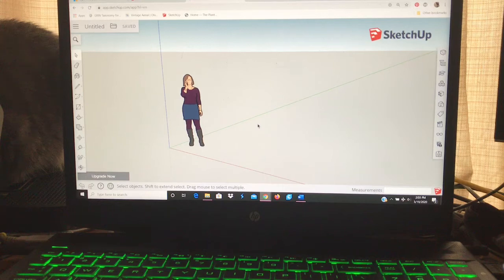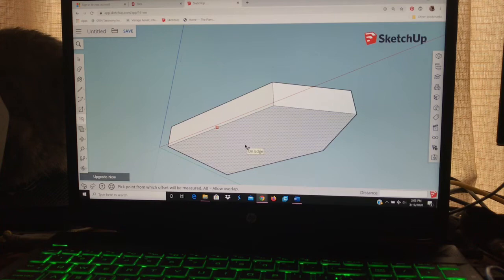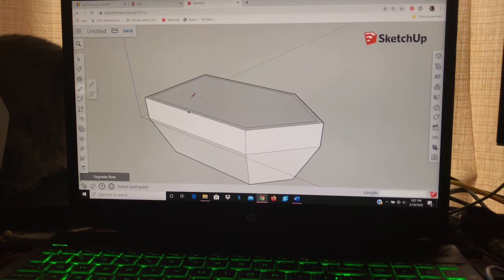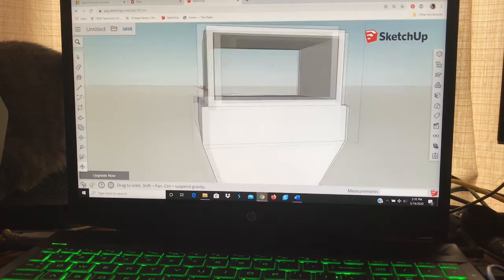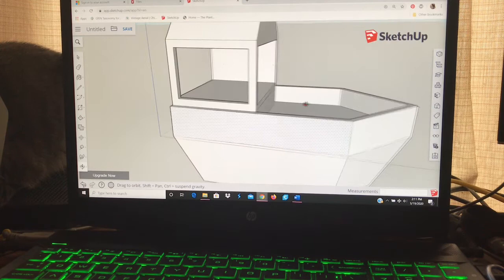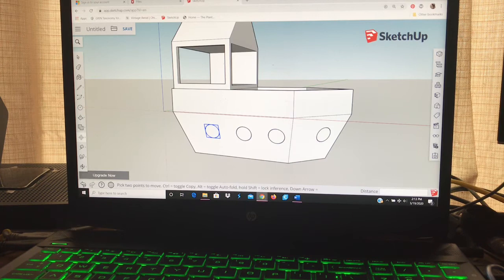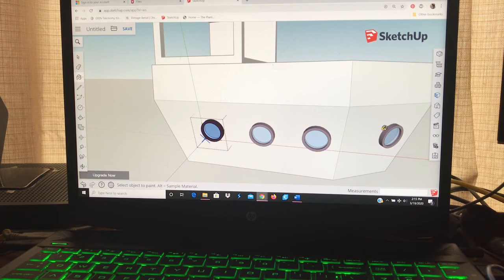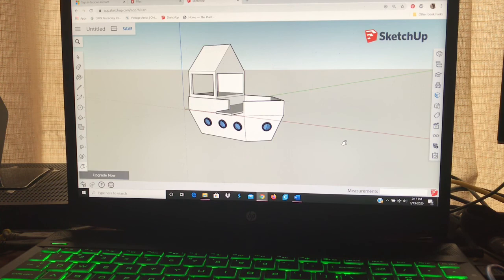Video tutorial creating a pirate ship with SketchUp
For HORTTEC 2360T creating a small pirate ship in SketchUp as a video tutorial for those that would prefer to follow along here instead of written directions